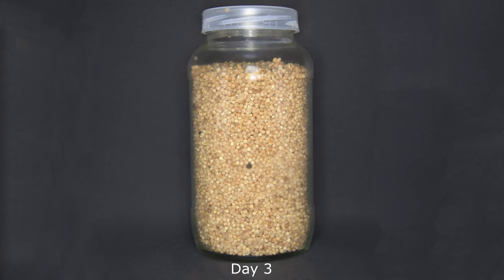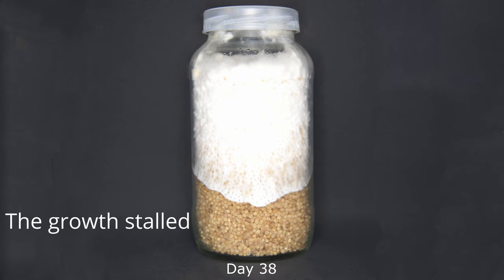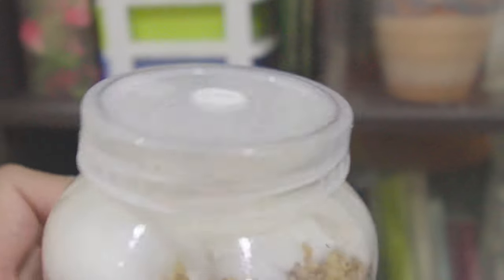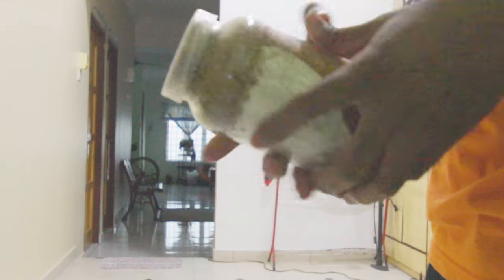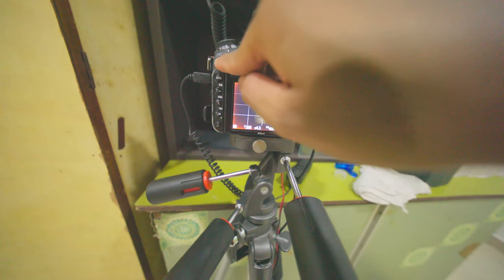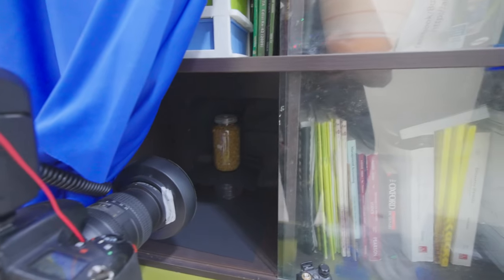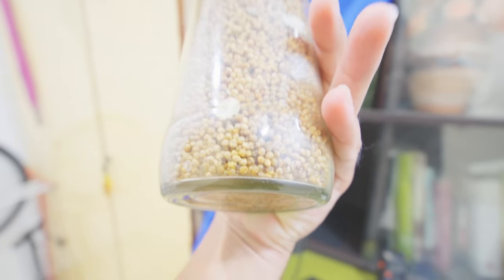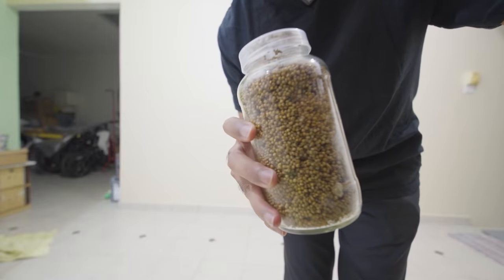[Mycology] Shake your grain jars. Tale of a failed timelapse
In this video I explain what happens if you don't shake your grain jars